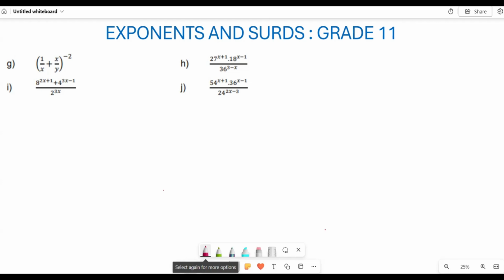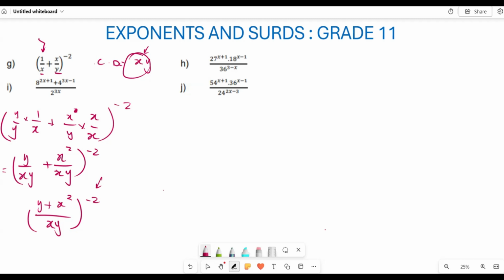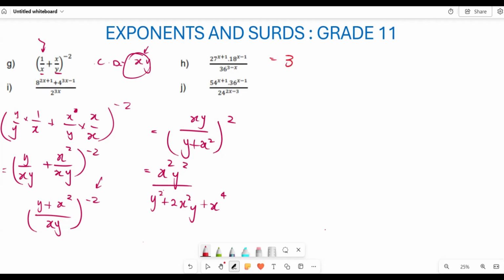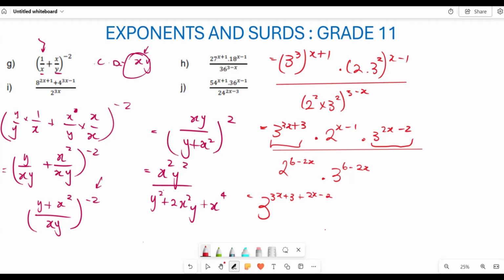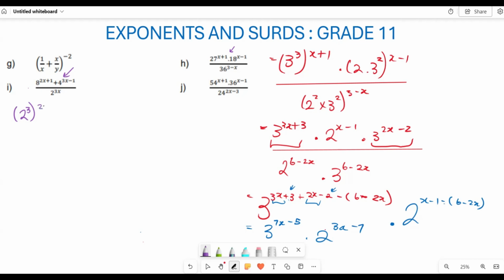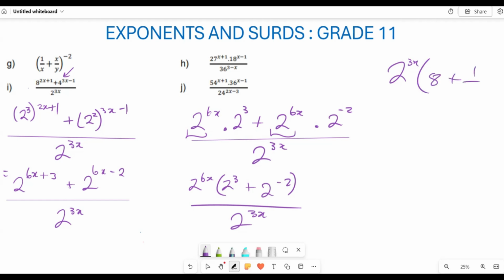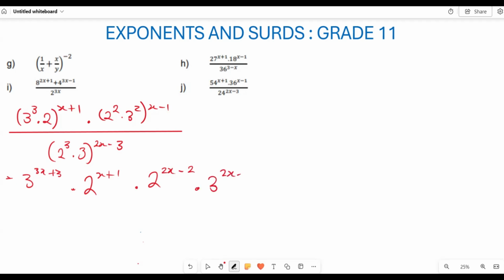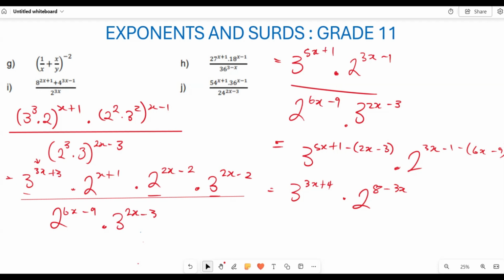EXPONENTS AND SURDS GRADE 11| ADDITION AND MULTIPLICATION OF FRACTIONS| EXAM QUESTIONS| PART B